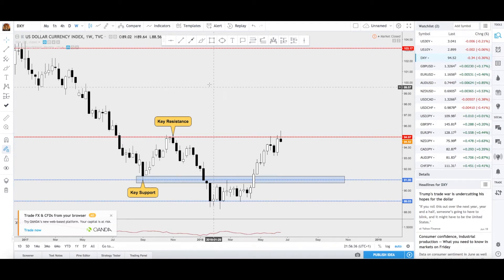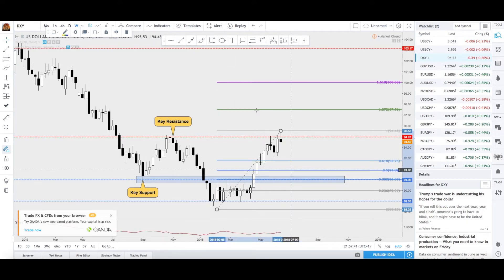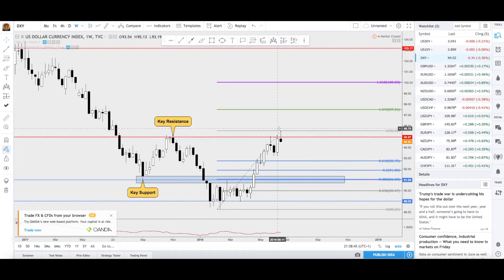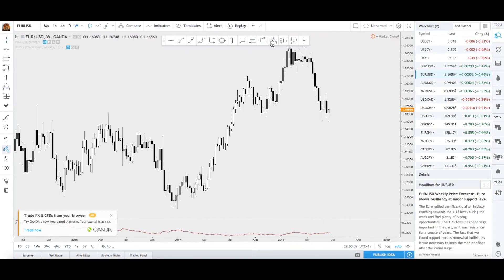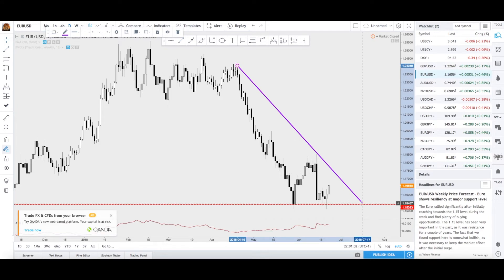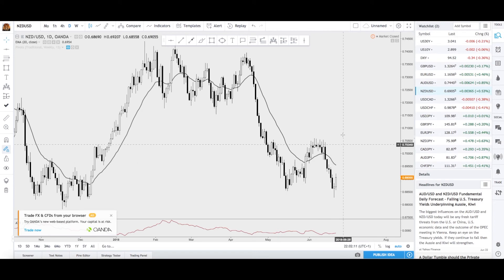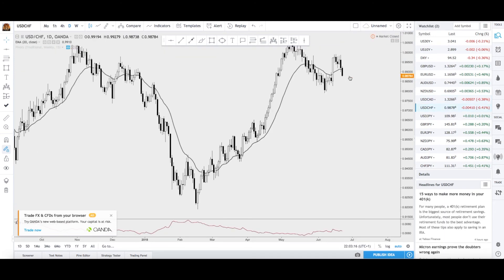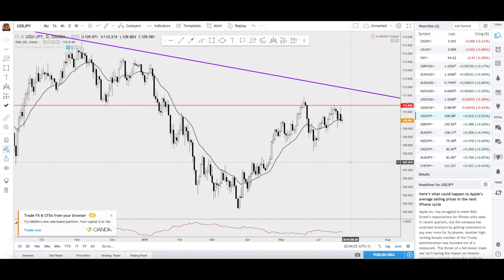Forex Weekly Overview 25th 29th June - Trade and Train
Our Head Trader Jon Kibbler goes through the Forex markets for this coming week. Giving you an insight on key turning points and areas of interest for technical based trading decisions.
If you like our content and would like to develop your trading skills and click on JOIN CLUB.